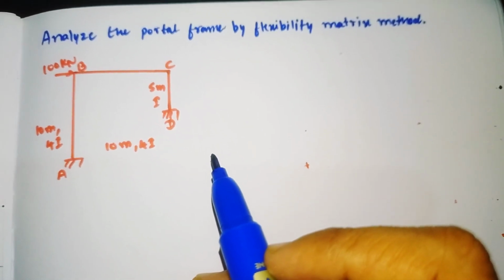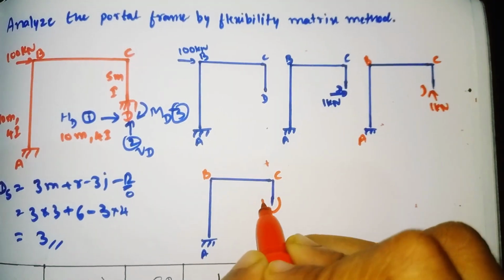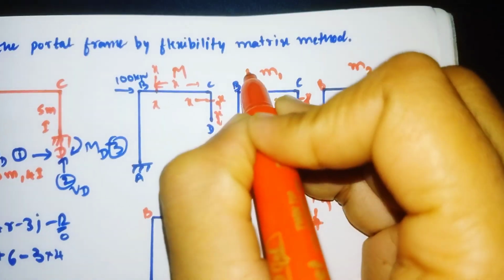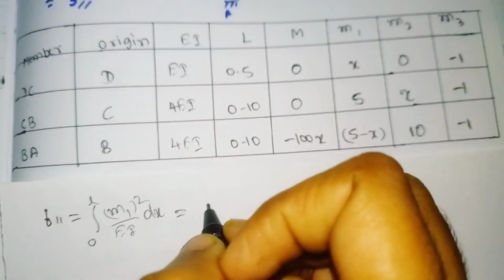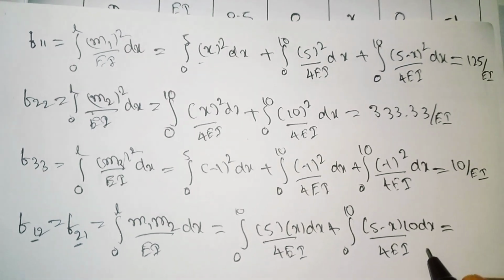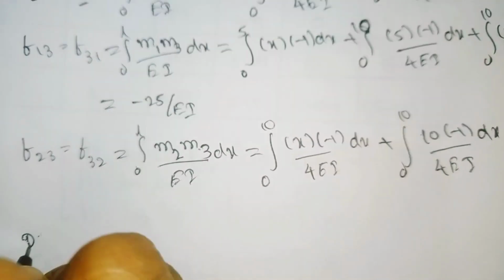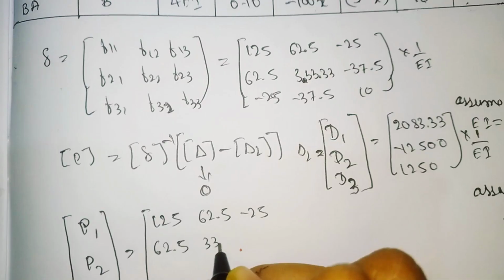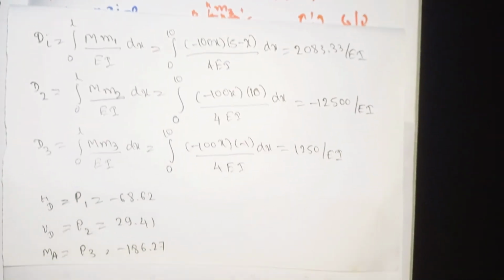Analysis of portal frame by flexibility method/ force method/compatibility method.